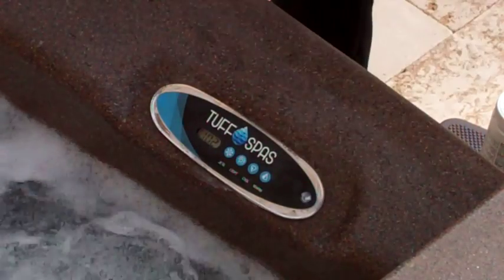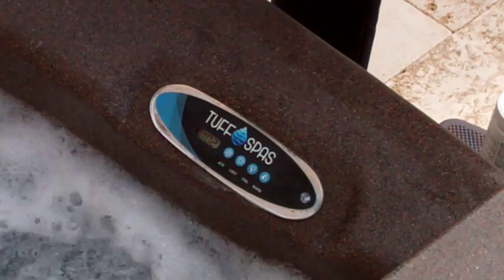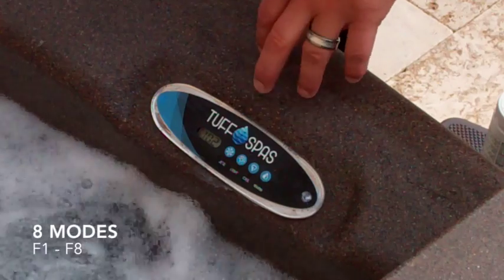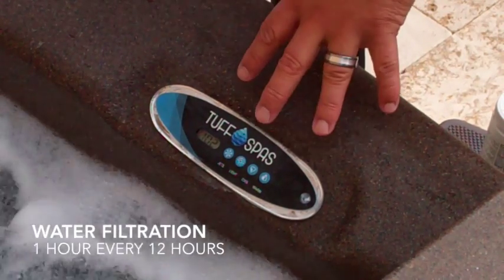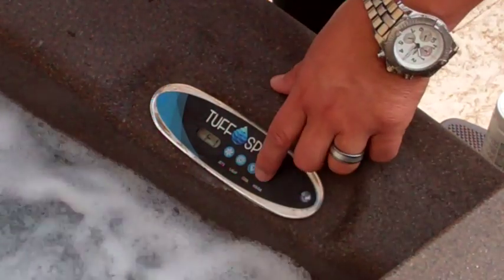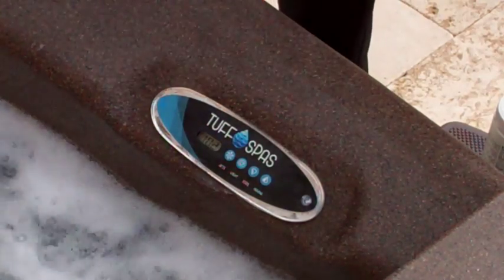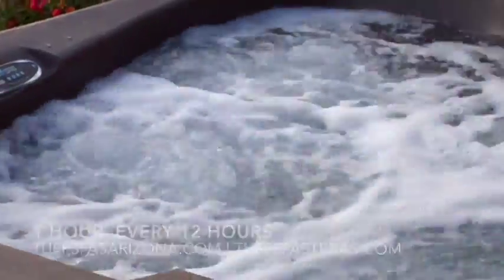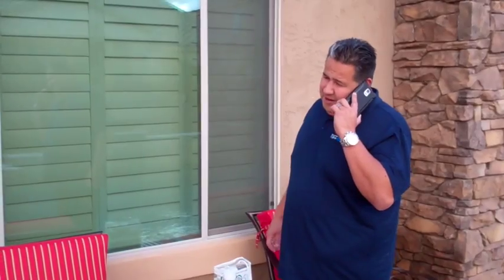Tuff Spas - Control System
Tuff Spas - Control